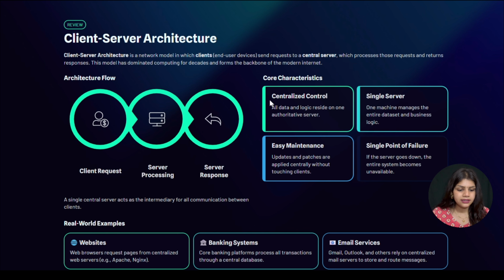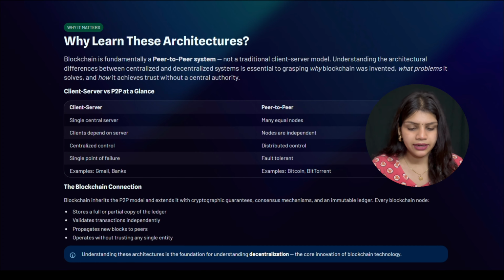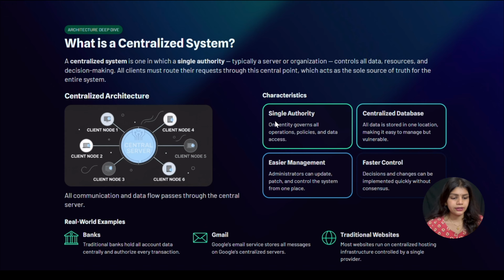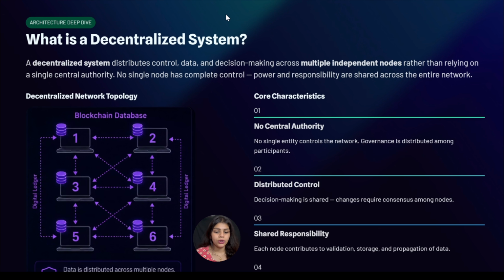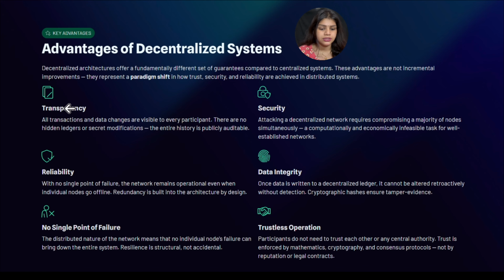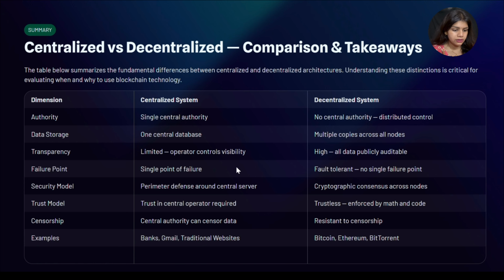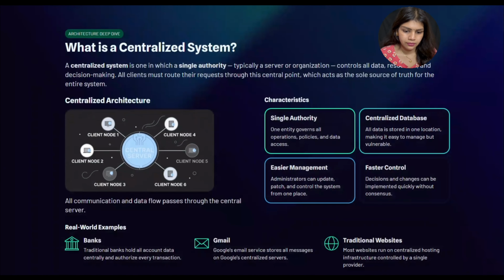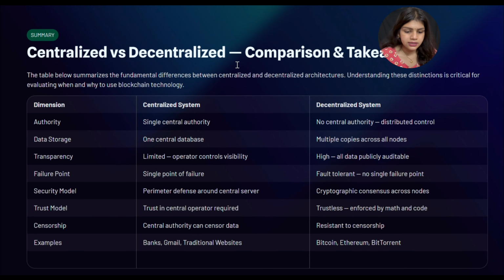Centralized system vs Decentralised System | Client server architecture | P2P network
🚀 Lecture 2: Centralized vs Decentralized Systems | Blockchain Technology

In this lecture, we explore the fundamental concepts of Centralized and Decentralized Systems, which form the foundation of Blockchain Technology.

You’ll learn how traditional client-server systems work, how peer-to-peer (P2P) networks operate, and why blockchain relies on decentralization instead of a central authority.

📚 Topics Covered:
✅ Client-Server Architecture
✅ Peer-to-Peer (P2P) Networks
✅ Centralized Systems
✅ Limitations of Centralization
✅ Decentralized Systems
✅ Advantages of Decentralization
✅ How Blockchain Uses Decentralization
✅ Centralized vs Decentralized Comparison
✅ Real-World Banking vs Blockchain Example

🎯 Key Learning Outcome:
By the end of this lecture, you will understand:
• The difference between centralized and decentralized systems
• Why blockchain is based on peer-to-peer networks
• The limitations of traditional centralized architectures
• How decentralization improves transparency, security, and reliability

• B.Tech Students
• Computer Science Students
• Blockchain Beginners
• GATE Aspirants
• Placement Preparation Students
• Web3 Enthusiasts

⚡ EngineeRush – Learn Fast. Score Smart.